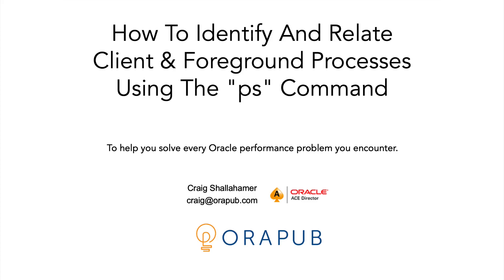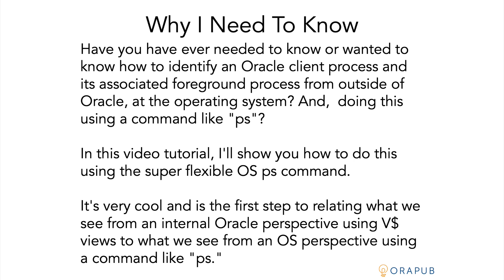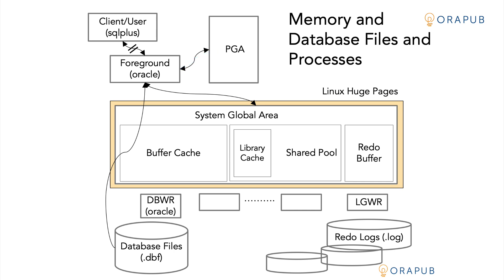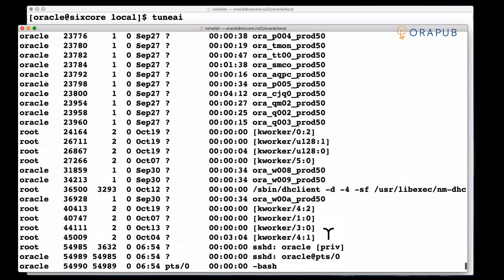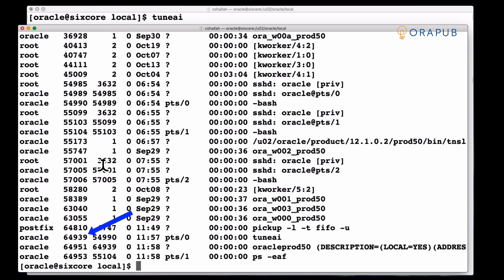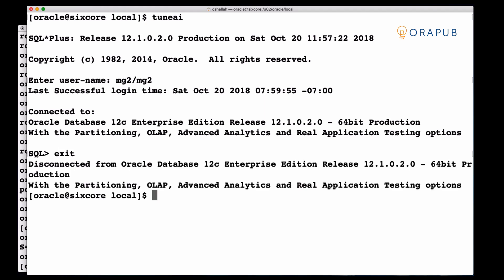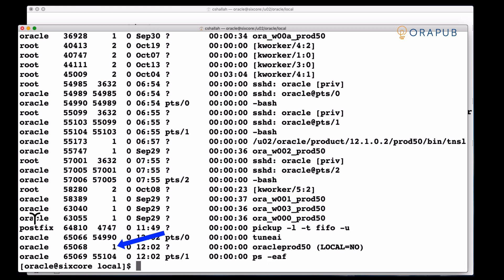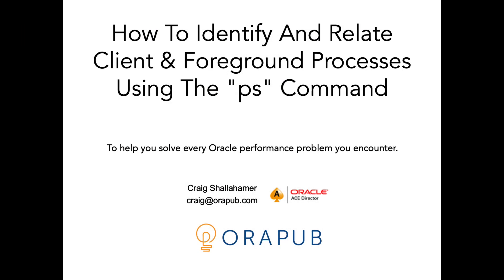OraPub Oracle | How To Identify And Relate Client & Foreground Processes Using The "ps” Command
Why I Need To Know.

Have you have ever needed to know or wanted to know how to identify an Oracle client process and its associated foreground process from outside of Oracle, at the operating system? And,  prompt using a command like "ps"?

In this video tutorial, I'll show you how to do this using the super flexible OS "ps" command.

It's very cool and is the first step to relating what we see from an internal Oracle perspective using V$ views to what we see from an OS perspective using a command like "ps.”

OraPub is a one-stop location for specialized training in machine learning and Oracle database performance tuning. Our company is designed to help Oracle professionals get the answers and skills they need through engaging training and useful resources.

We cross-train Oracle DBAs to develop and deploy machine learning for their existing monitoring and alerting systems. Our training and services provide an immediate return on investment.

Our online training is uniquely structured for the working professional. For example, all our LVCs are delivered in multiple two-hour sessions, with a day between each session, complete with homework. Craig Shallahamer encourages dialogue throughout every class to ensure students can immediately apply the course content.

With 30 years of experience specializing in Oracle performance and data analysis, Craig's passion and contagious energy for teaching Oracle managers, developers and DBAs makes the learning process valuable – and fun!

Craig Shallahamer is President and Founder of OraPub, with over 30 years of experience in consulting, training and tool development in analytics (machine learning) and Oracle database performance tuning for literally hundreds of companies around the world, including Oracle Corporation.

Craig holds a B.S. in Economics from California Polytechnic State University, San Luis Obispo and is an Oracle ACE Director.